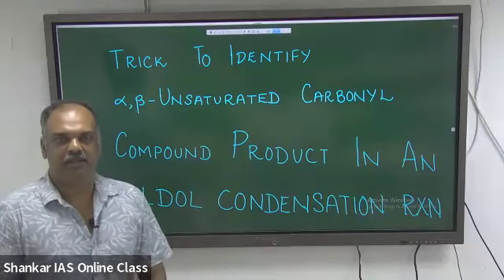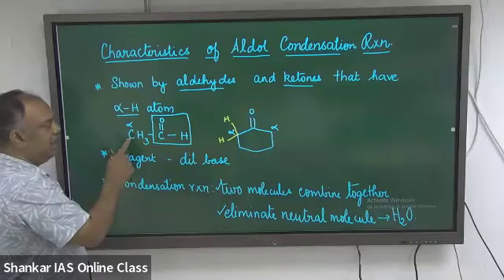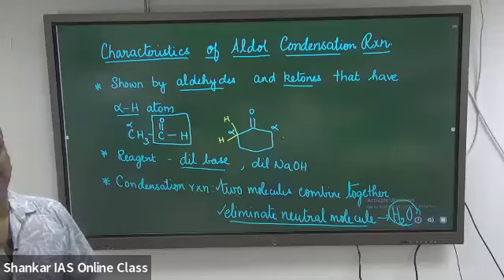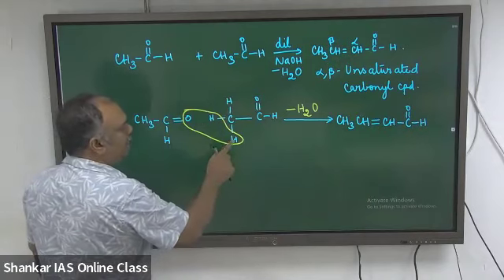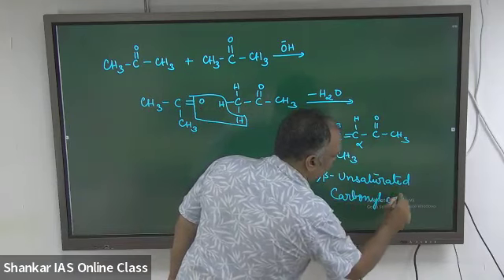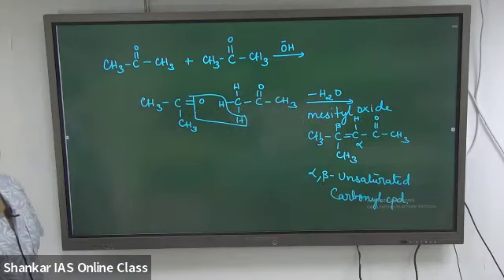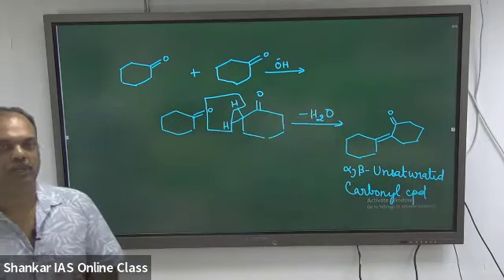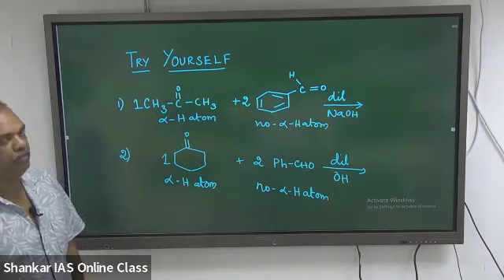NEET Chemistry: Trick to Solve Aldol Condensation Reaction by Dr. N S Santhosh - Class 12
MEET THE NEET is an initiative introduced exclusively for NEET aspirants to acquire conceptual learning from physics, chemistry, and biology. It is a digital platform where concept-based lectures are posted every week. These lectures are given by our subject experts. It is a simplified concept explanation method for all subjects, which is used to get learners fully involved. These lectures help the students to analyze and build the fundamentals deeply, which helps them to attain good marks in the NEET examination.
We bring forth lectures in both Tamil and English so that it will be more efficient for the students to approach the NEET exam in an uncomplicated way.